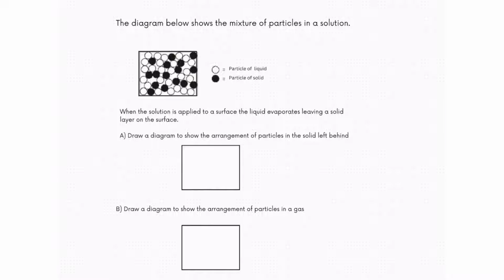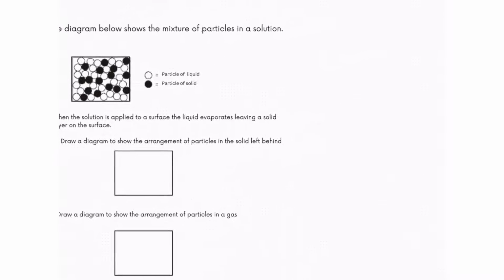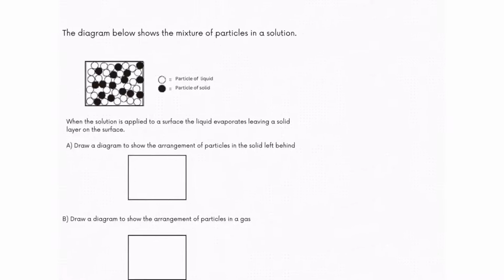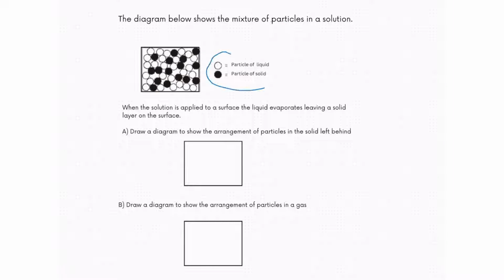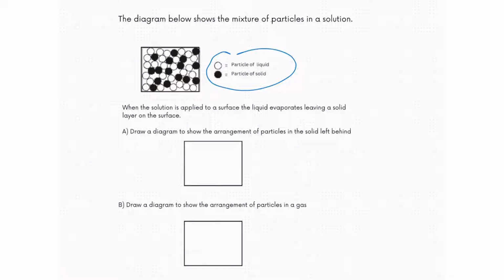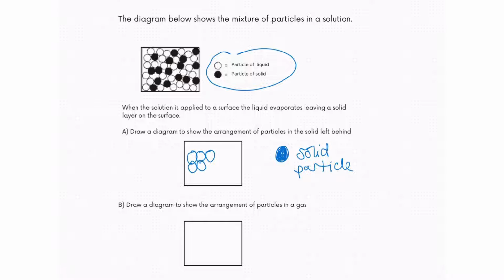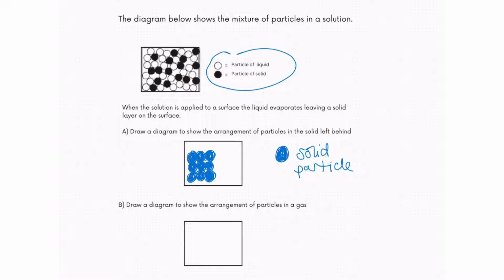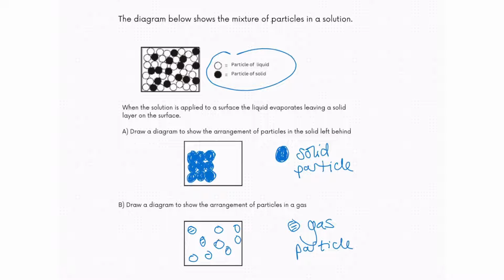Particle diagrams: how to answer exam questions - (Years 7, 8 & 9)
In this Key Stage Three (KS3)  science video, we are looking at how to answer a Particle diagram question in a test.

If this video has been helpful, why not visit our to discover our regular Science blogs (Spark an Idea) and accompanying digital downloads for our lessons - Helping students achieve the results they deserve.